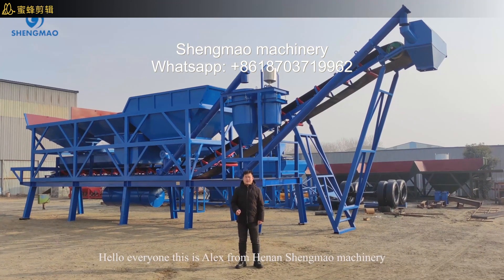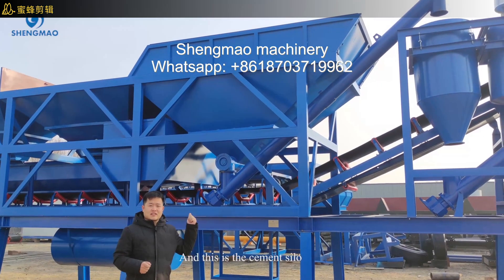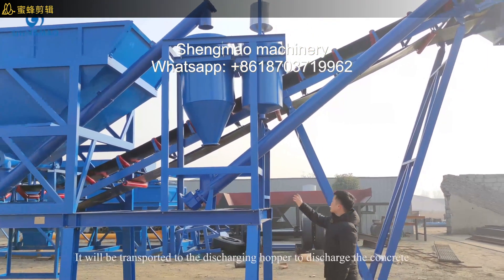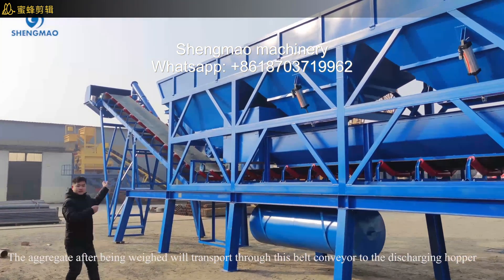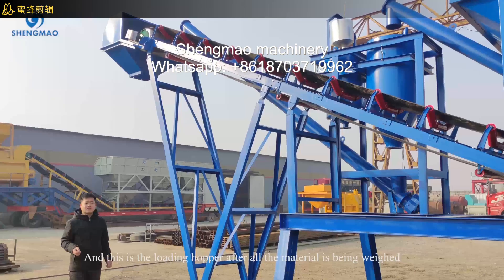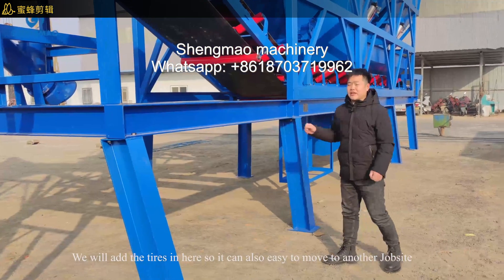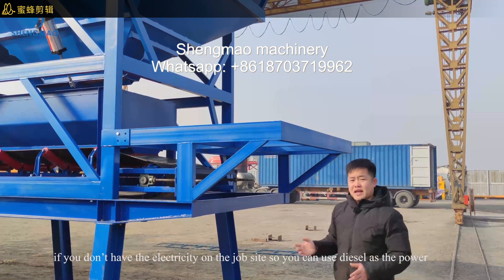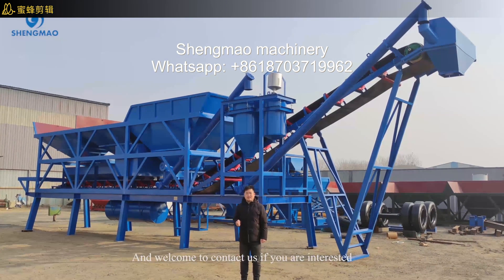dry mix mobile concrete batching plant to Philippine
One set of our customized dry mix mobile batching plant was delivered to Philippine last week. 3 more sets will be delivered soon.